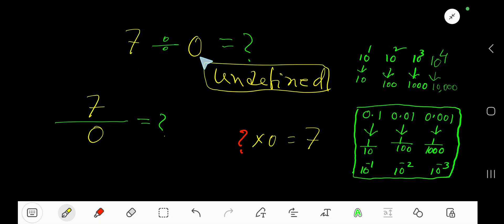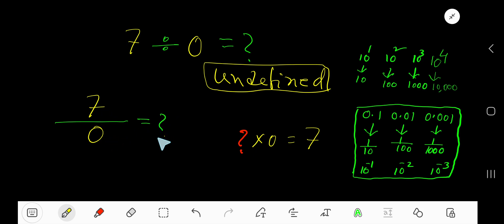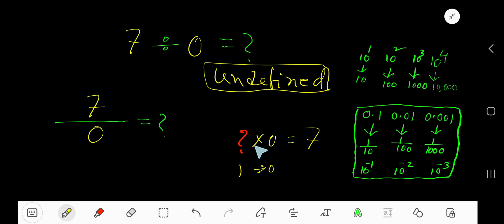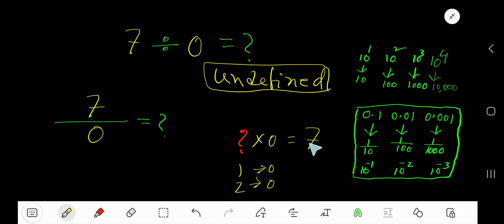7 Divided by 0||How do you divide 7 by 0 step by step?